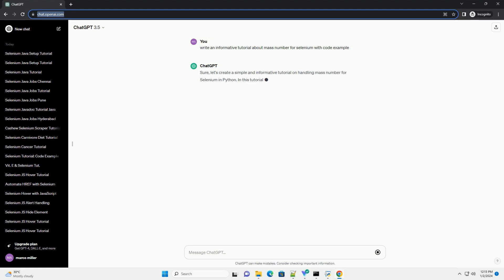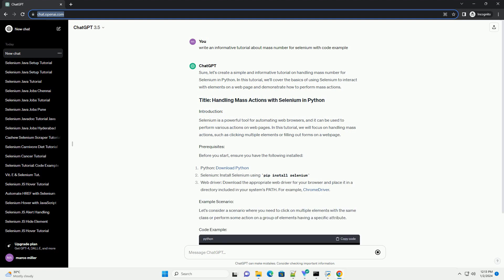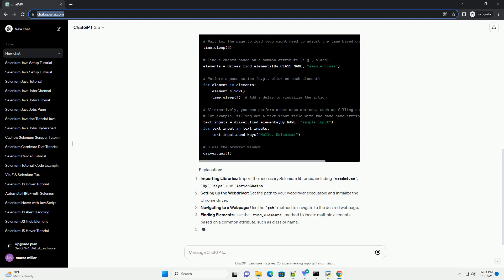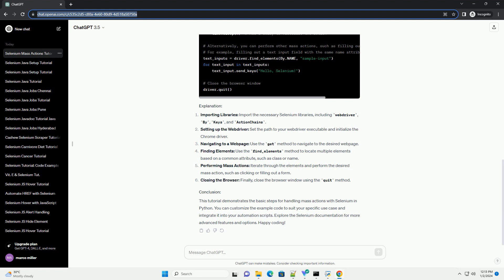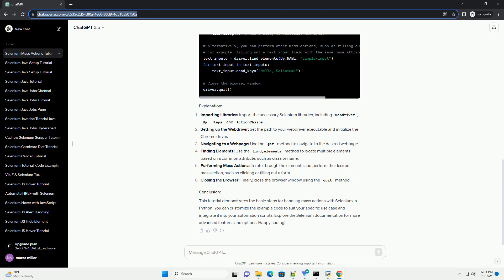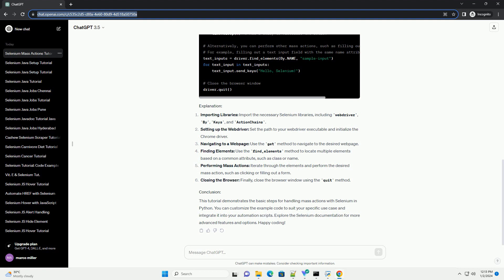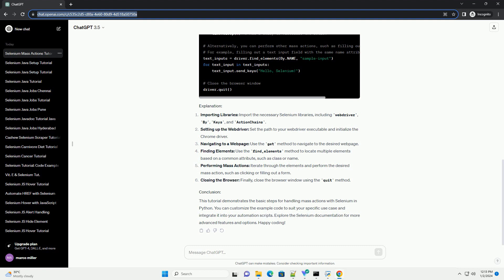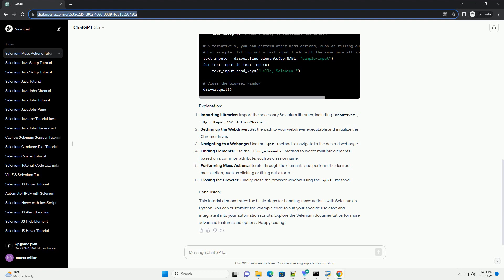mass number for selenium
Sure, let's create a simple and informative tutorial on handling mass number for Selenium in Python. In this tutorial, we'll cover the basics of using Selenium to interact with elements on a web page and demonstrate how to perform mass actions.
Selenium is a powerful tool for automating web browsers, and it can be used to perform various actions on web pages. In this tutorial, we will focus on handling mass actions, such as clicking multiple elements or filling out forms on a webpage.
Before you start, ensure you have the following installed:
Let's consider a scenario where you need to click on multiple elements with the same class or perform some action on a group of elements having a specific attribute.
Importing Libraries: Import the necessary Selenium libraries, including webdriver, By, Keys, and ActionChains.
Setting up the Webdriver: Set the path to your webdriver executable and initialize the Chrome driver.
Navigating to a Webpage: Use the get method to navigate to the desired webpage.
Finding Elements: Use the find_elements method to locate multiple elements based on a common attribute, such as class or name.
Performing Mass Actions: Iterate through the elements and perform the desired mass action, such as clicking or filling out a form.
Closing the Browser: Finally, close the browser window using the quit method.
This tutorial demonstrates the basic steps for handling mass actions with Selenium in Python. You can customize the example code to suit your specific use case and integrate it into your automation scripts. Explore the Selenium documentation for more advanced features and options. Happy coding!
ChatGPT